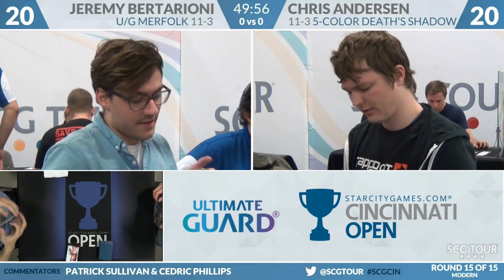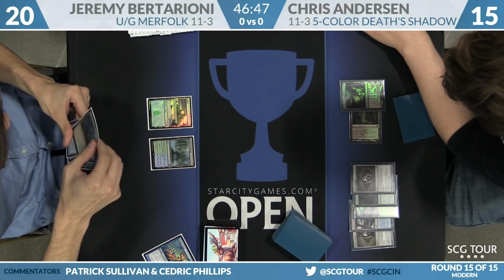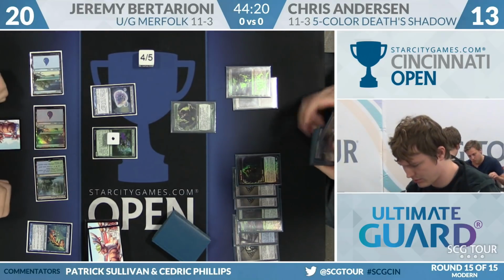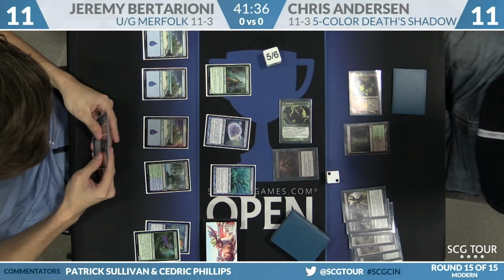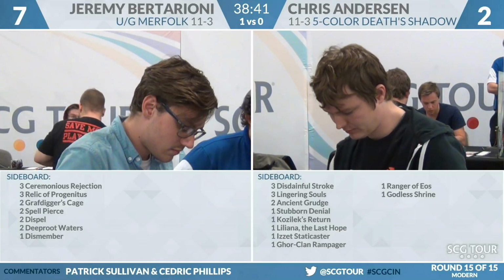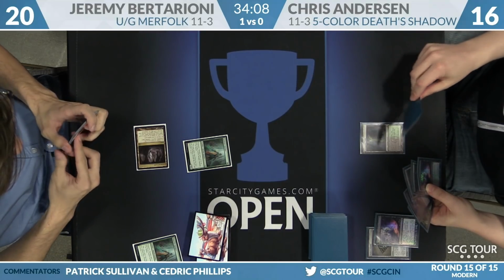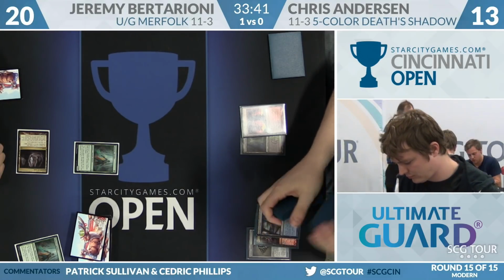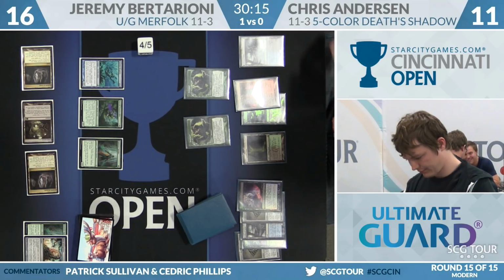SCGCIN - Round 15 - Jeremy Bertarioni vs Chris Andersen